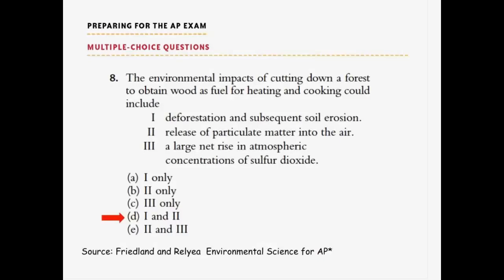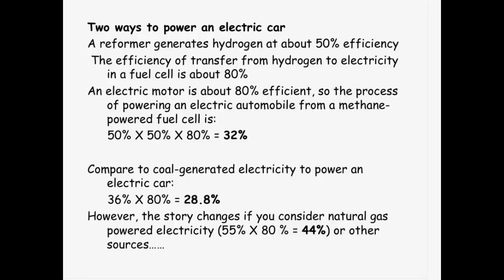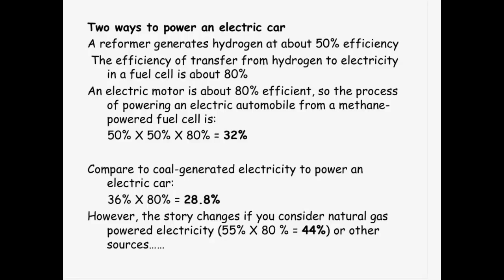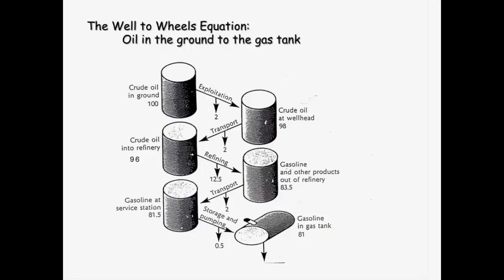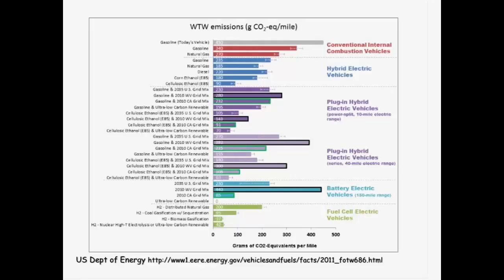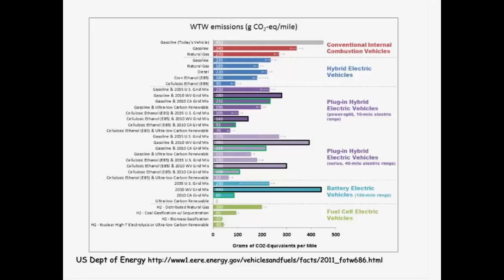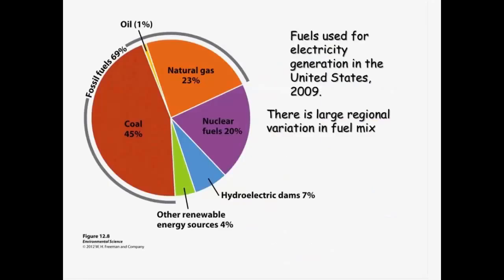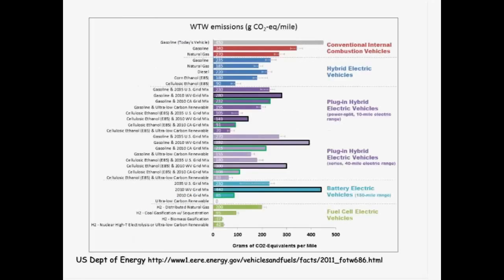Environmental Decision Making (Part 4)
Join Andy Friedland, co-author of Friedland/Relyea's Environmental Science for AP®, as he explores environmental decision making problems and how to utilize them in the AP® Environmental Science classroom.

AP® is a registered trademark and/or owned by the College Board, which was no involved in the production of, and does not endorse, this product.